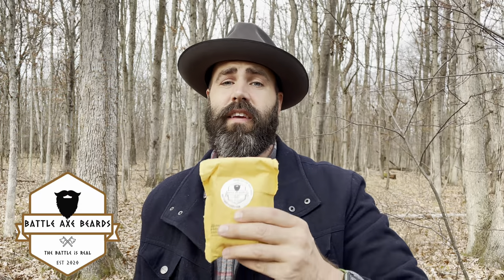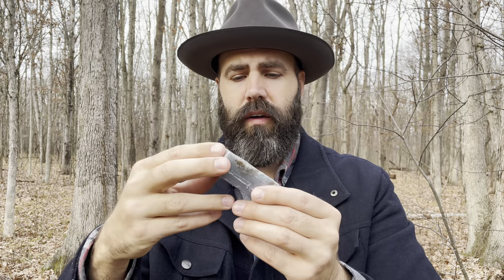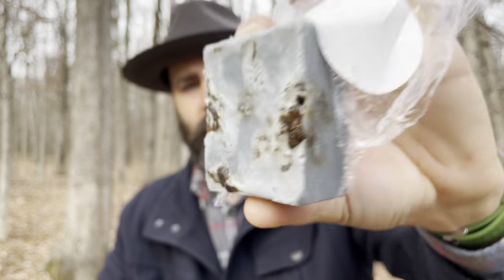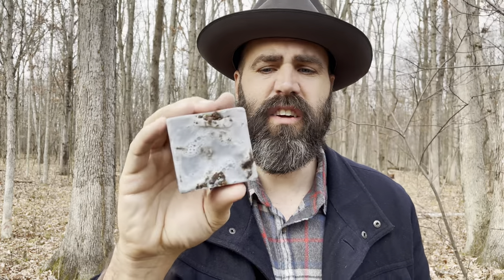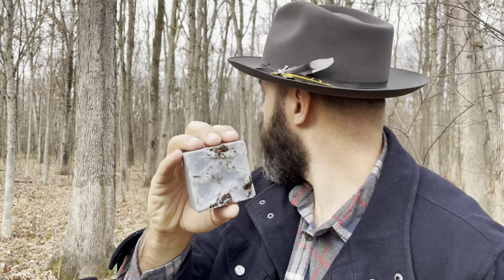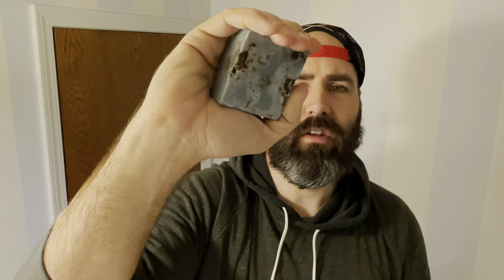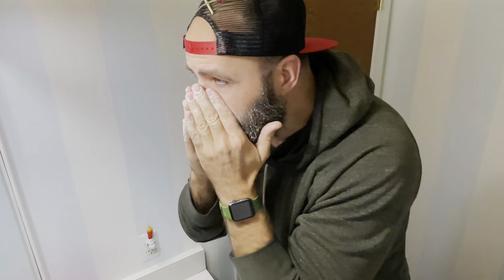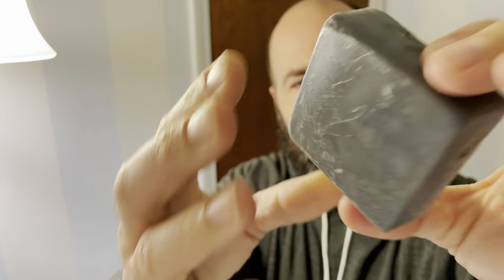Battle Axe Beard (fixed)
Come take another walk through the wood with me.
Beard Soap

00:00 Battle Axe
00:38 More The Testing